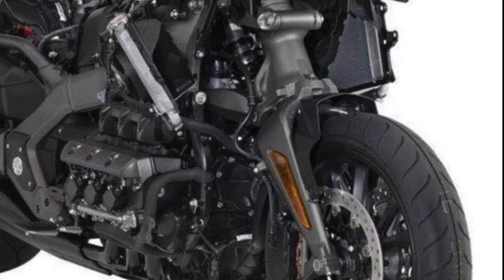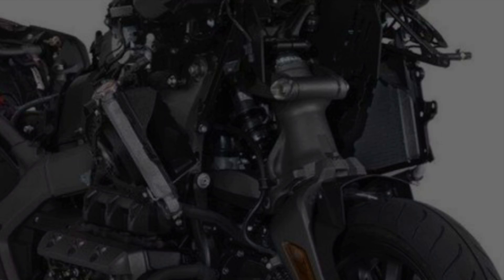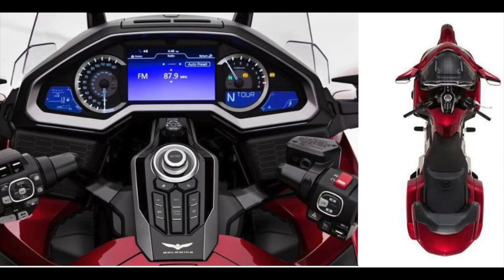2018 GOLDWING SCOOP!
This video is about 2018 GOLDWING SCOOP!

Here is the latest I could find on the new wing! ENJOY